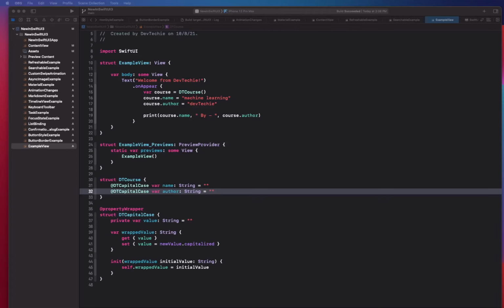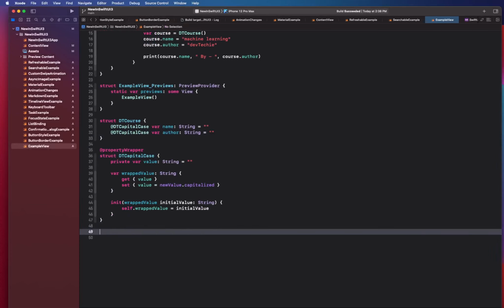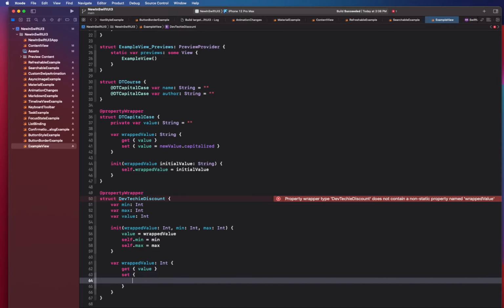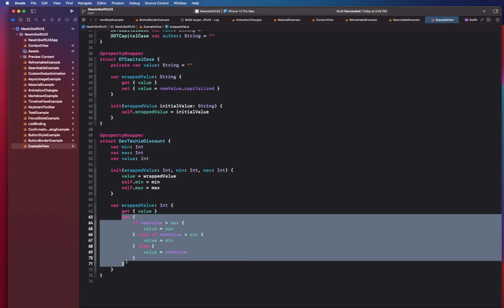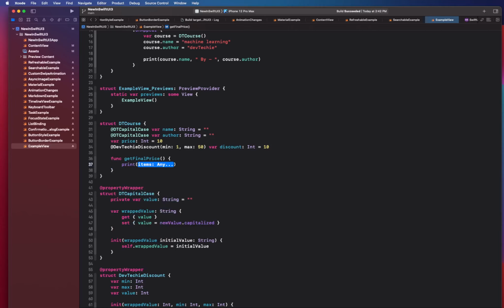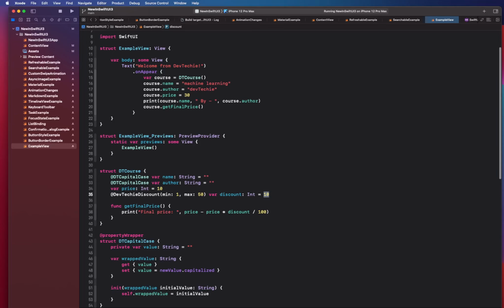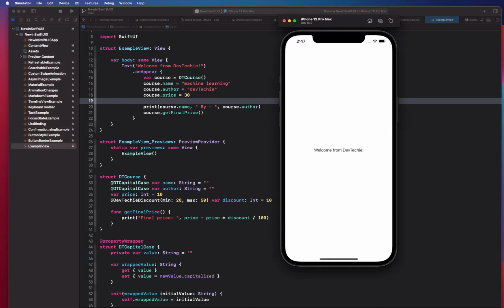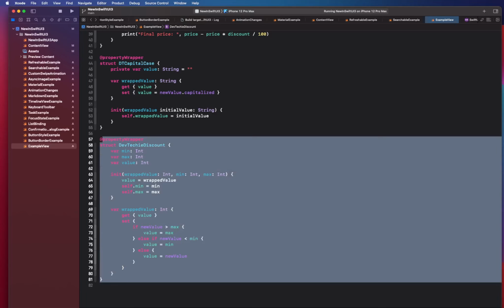Range Based PropertyWrapper In Swift